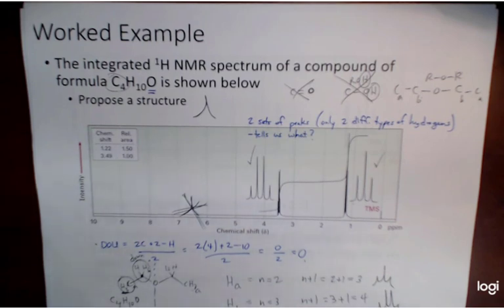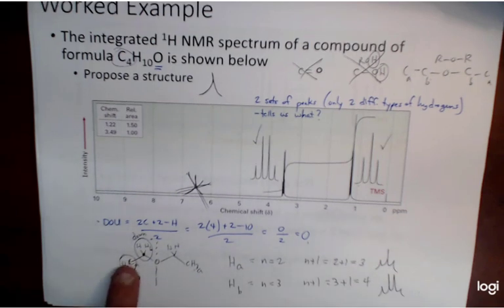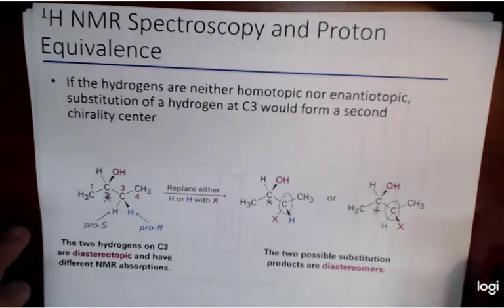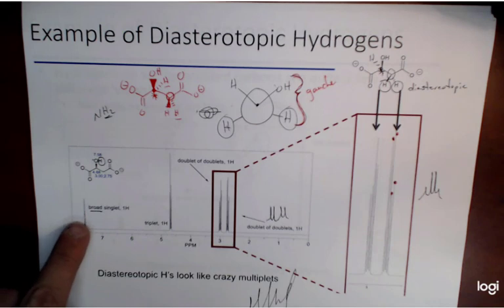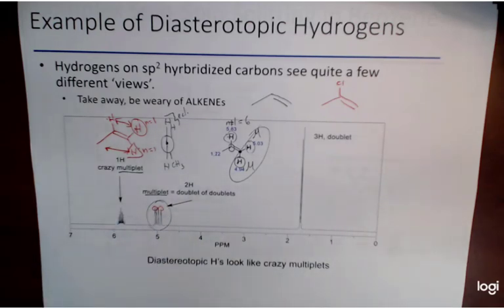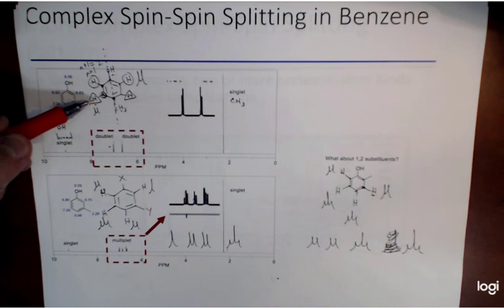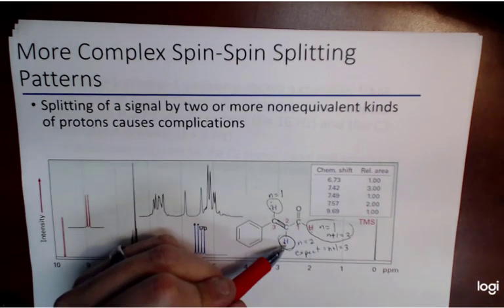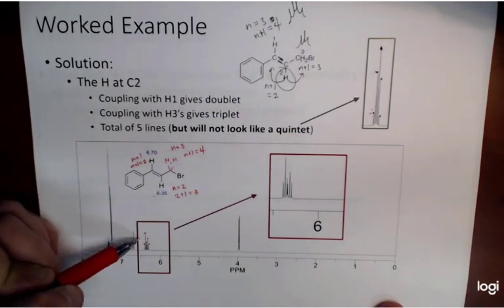HNMR Video 3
Part 3 of 3 Discussing HNMR with more example spectra